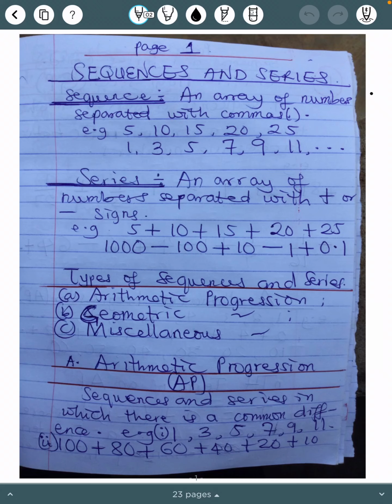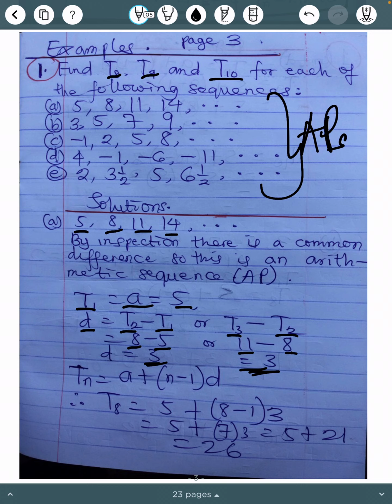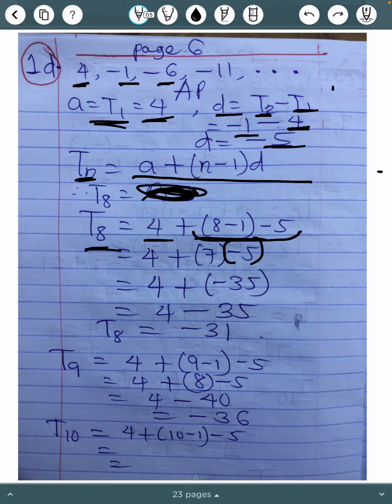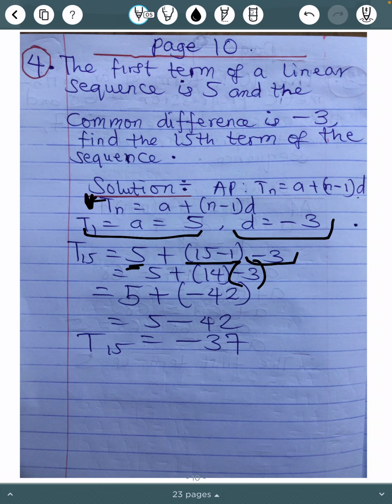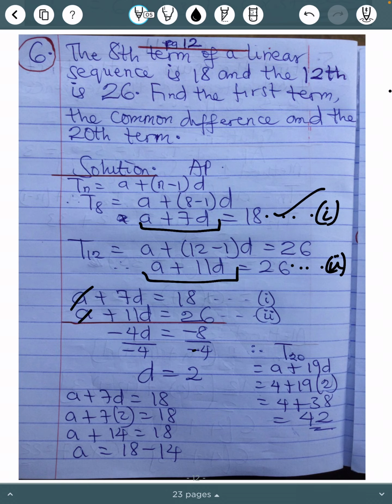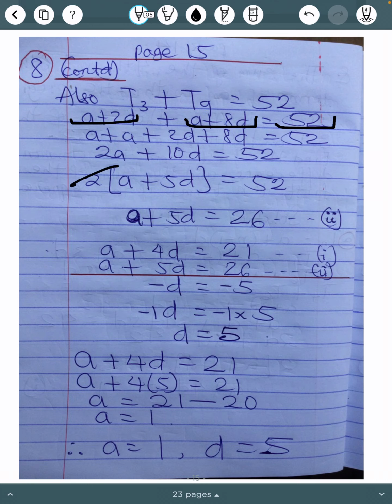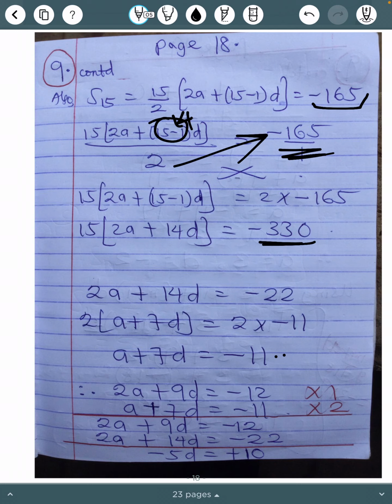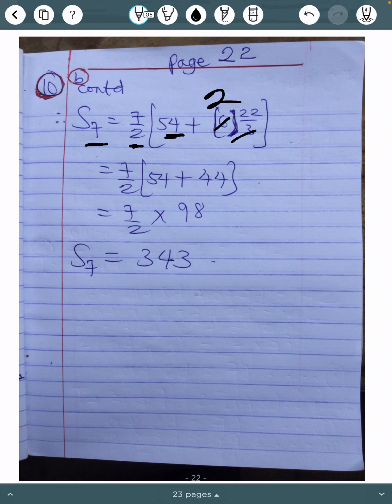SIMPLE ARITHMETIC PROGRESSIONS (A)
Easy APs & GPs